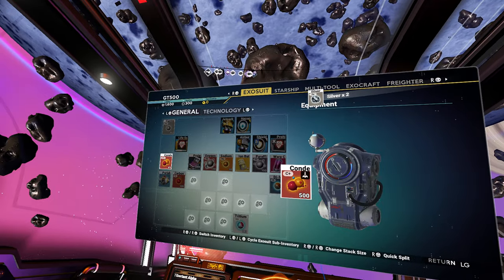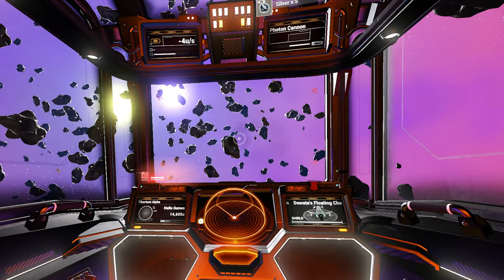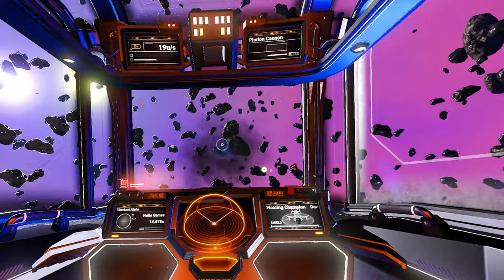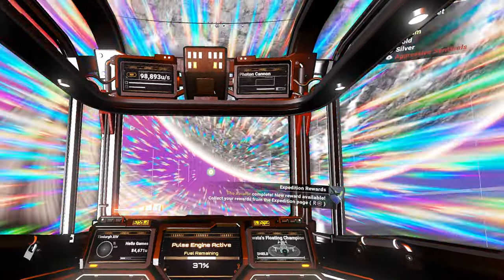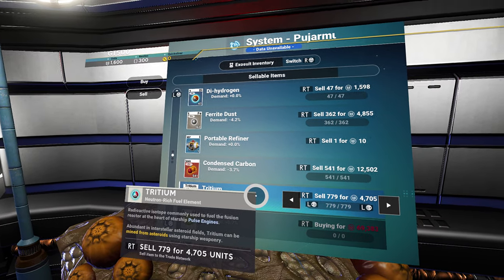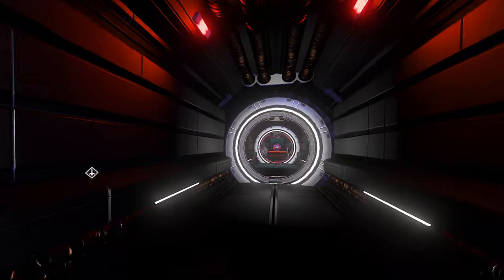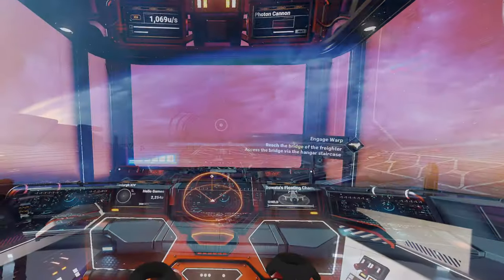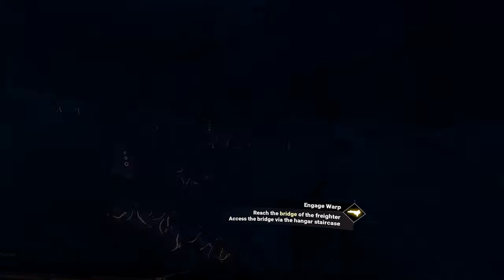No Man's Sky Beachhead Expedition [VR] - Quest For The Normandy - Part 3